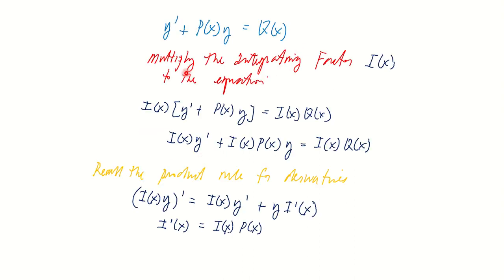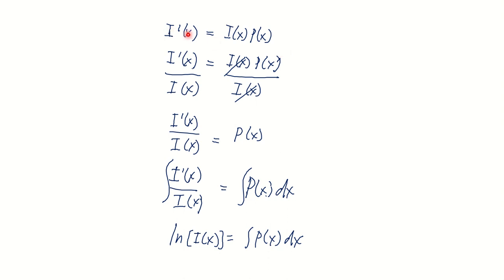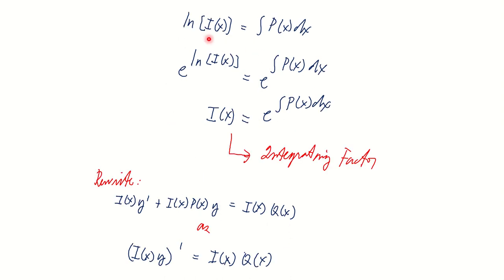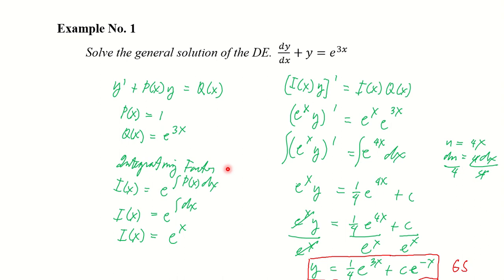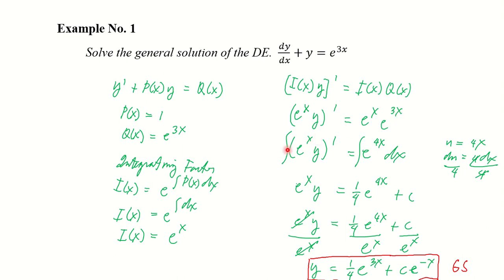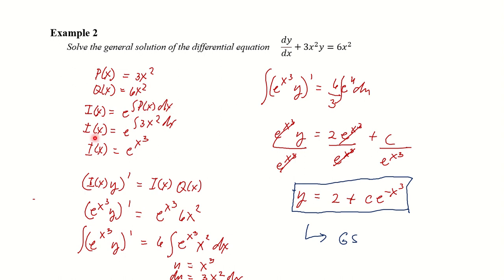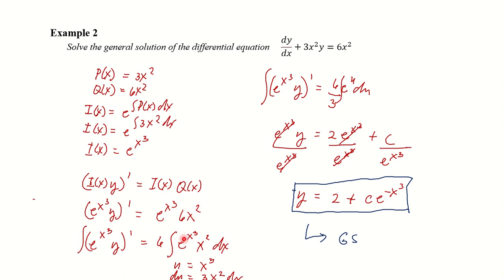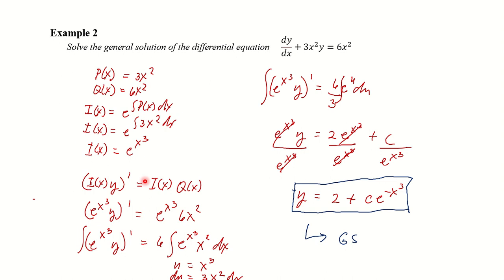First Order Linear Differential Equations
This video will show you how to solve the general solution of a first-order linear differential equations.